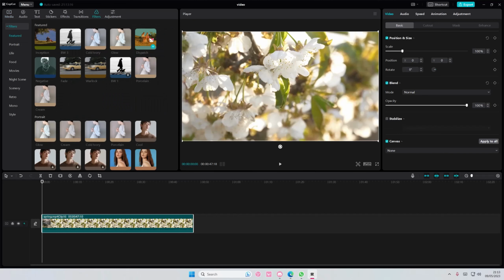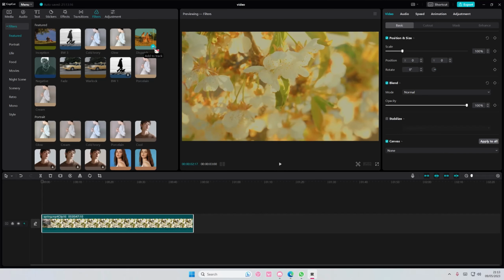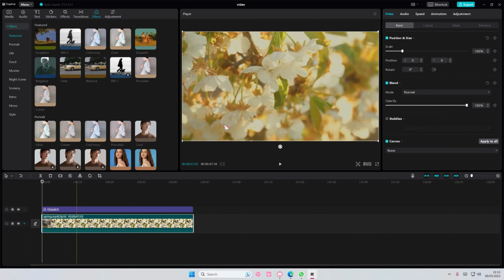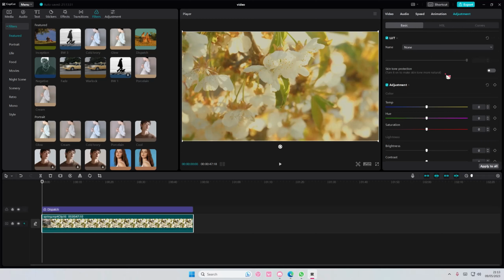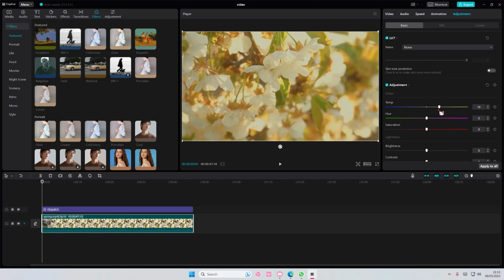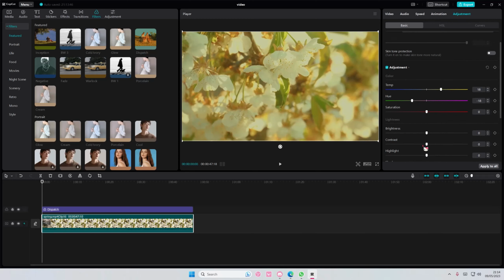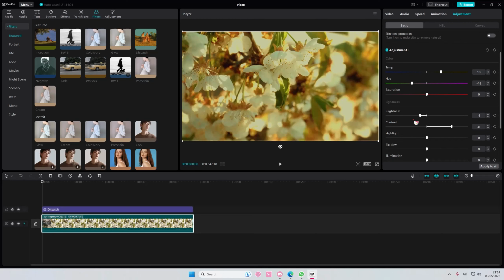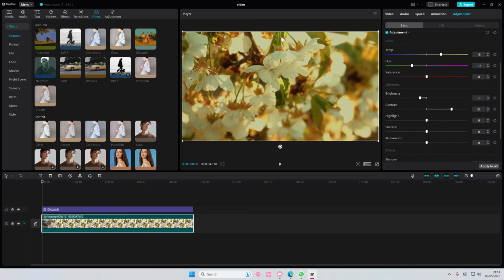How You Can Simply Color Grade Your Videos When Filming During Golden Hour On CapCut PC?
This tutorial will show you how you can color grade videos in CapCut PC.